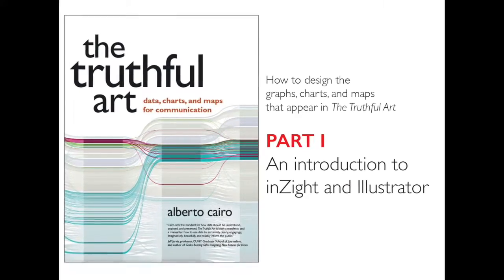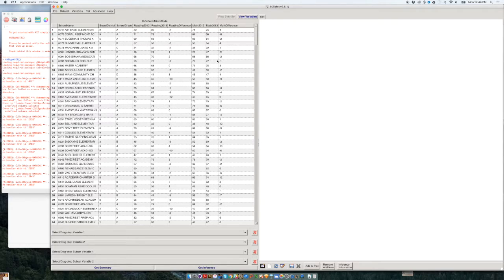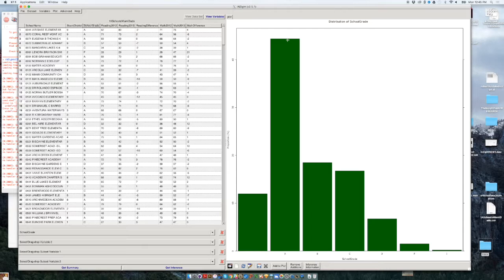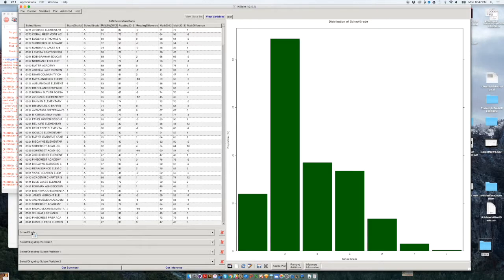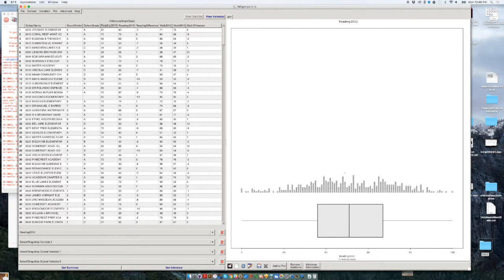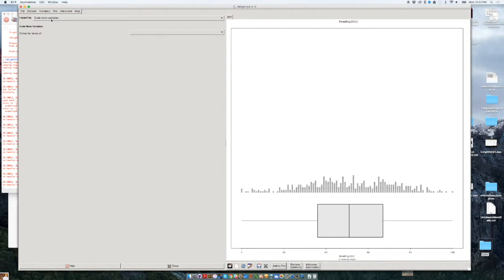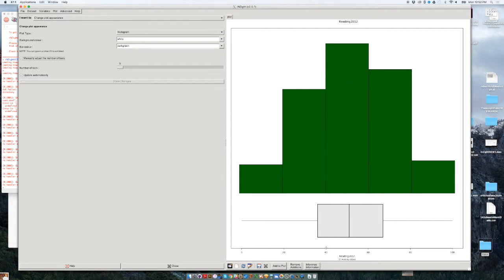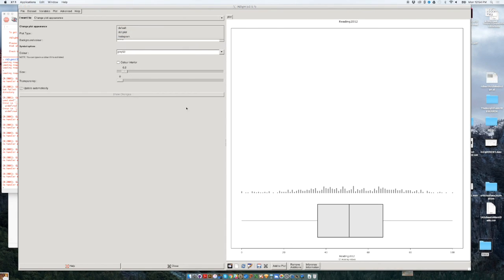Designing the graphics in "The Truthful Art". 1.4